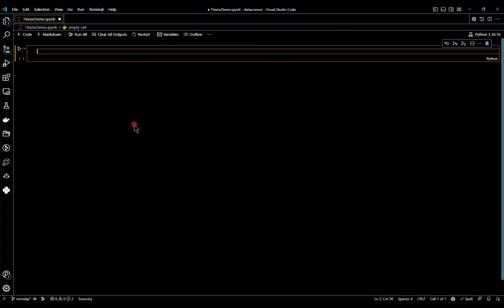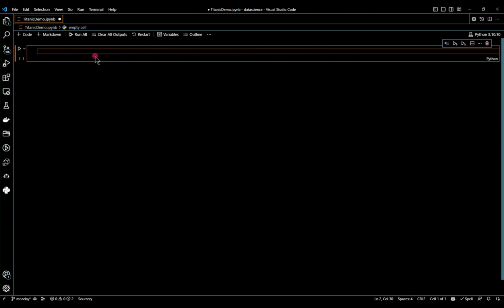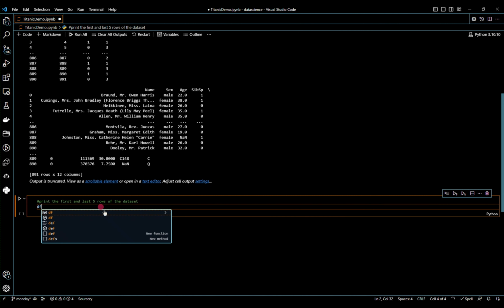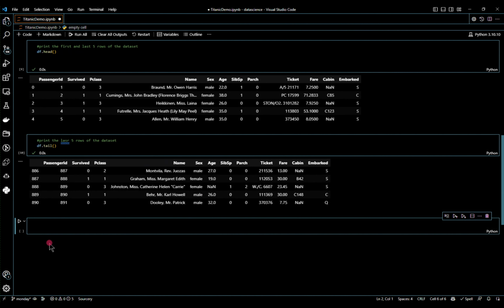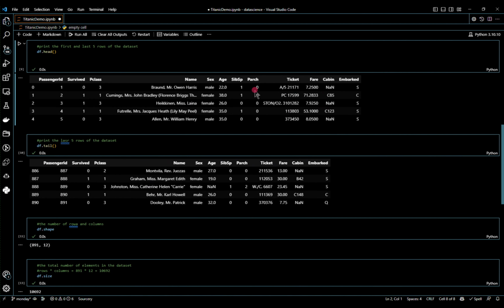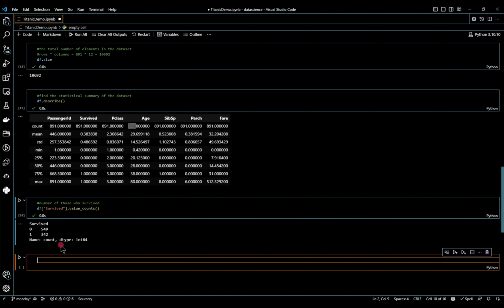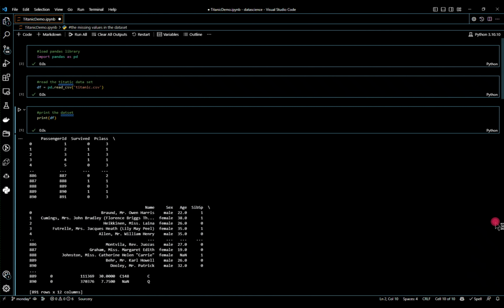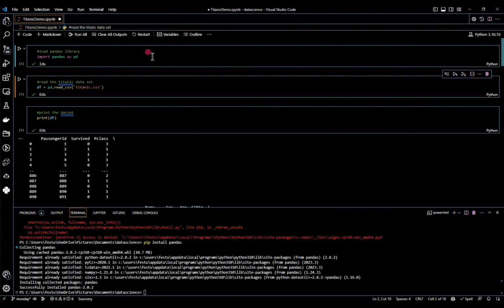Python on VS code and pandas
How to read csv files on python and how to install missing libraries using terminal